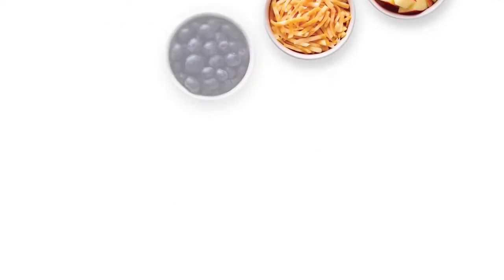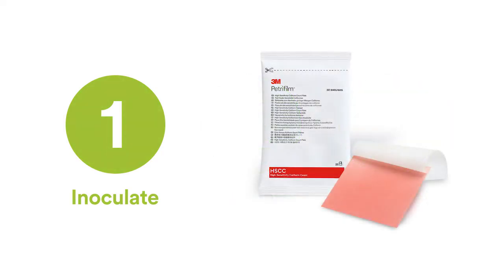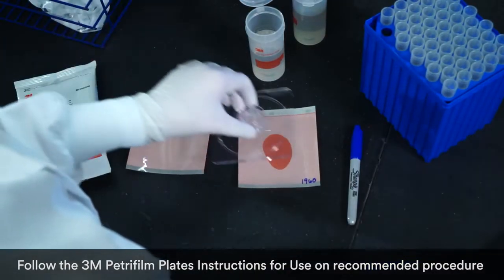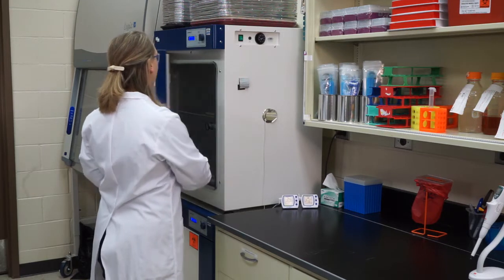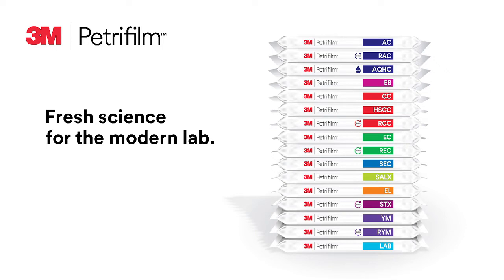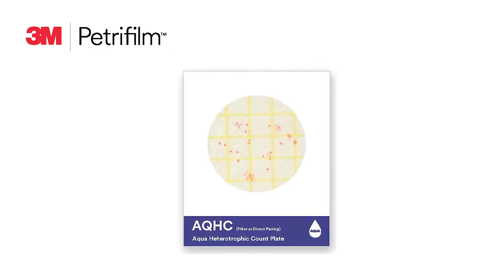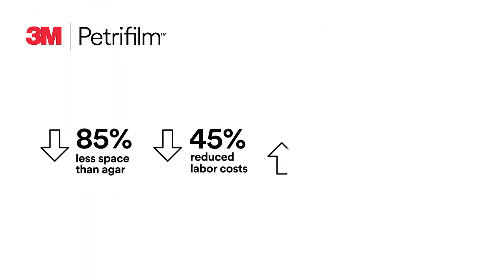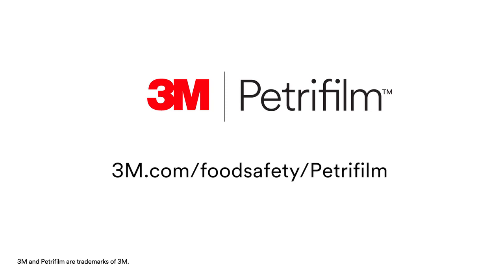Hur man använder Petrifilm High-Sensitivity Count Plate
Petrifilm High-Sensitivity Count Plate